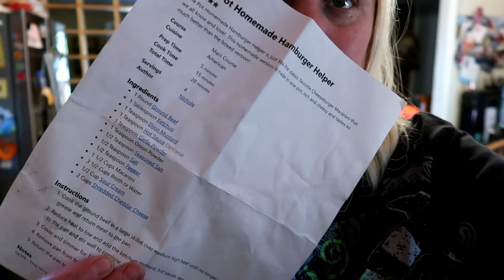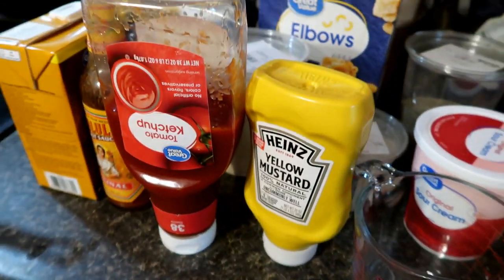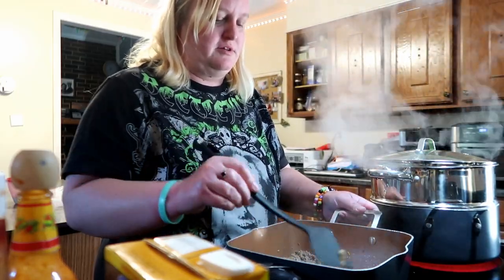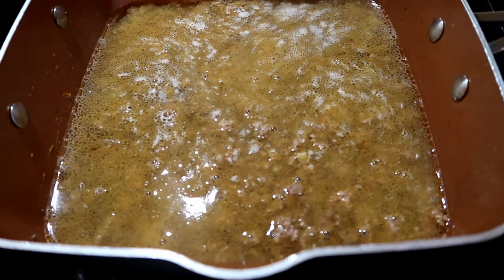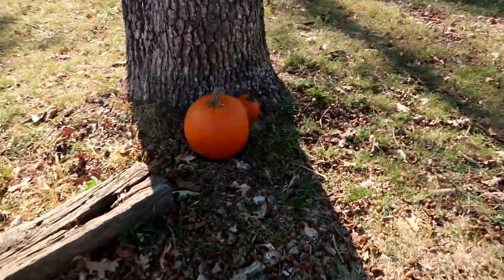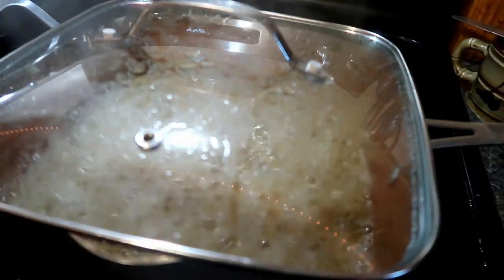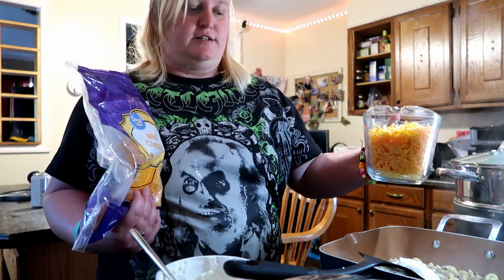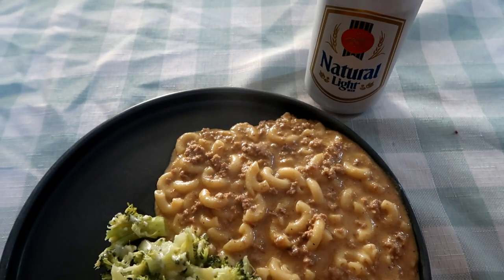One Pot Homemade Hamburger Helper! 10-08-2024